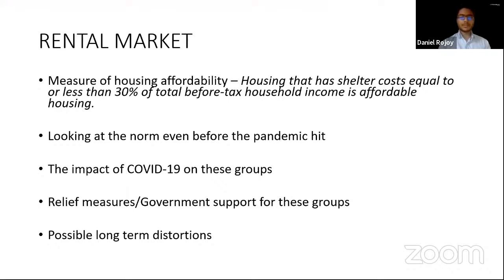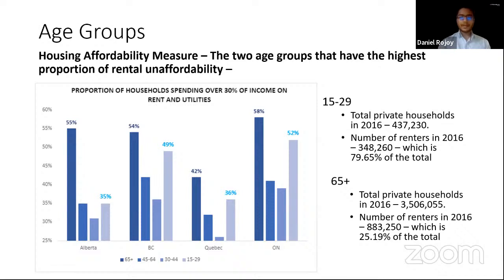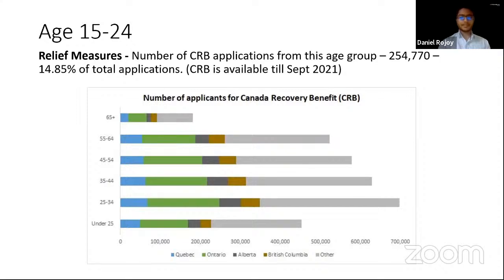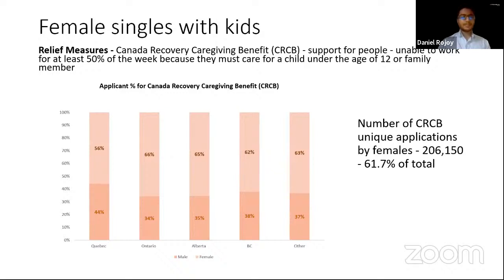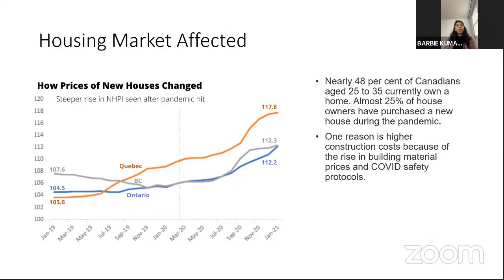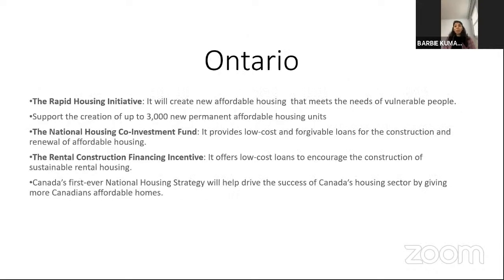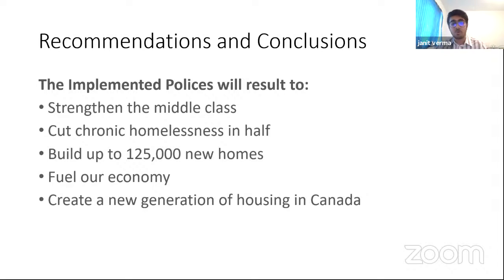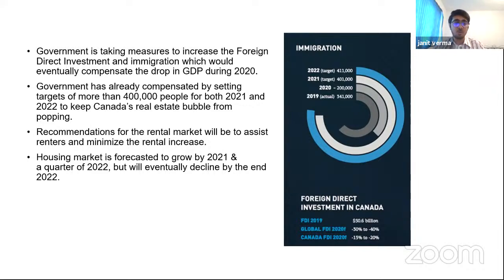HEAD Competition - Presentation 2